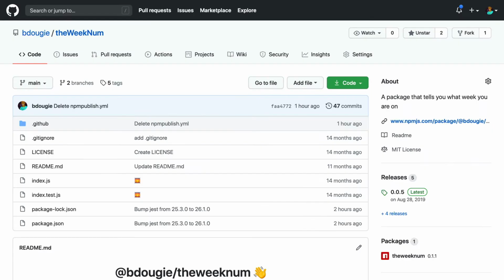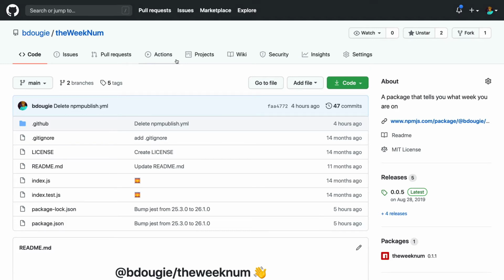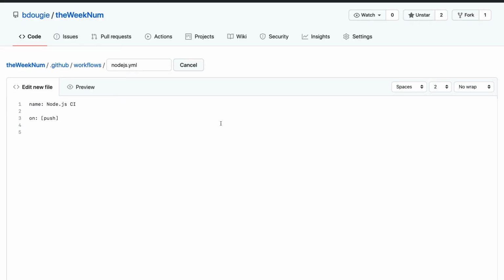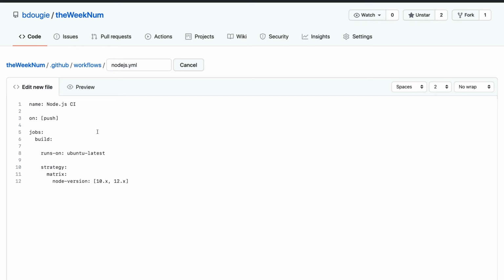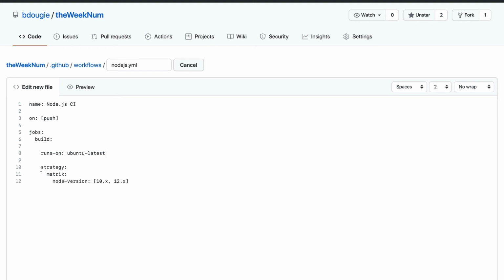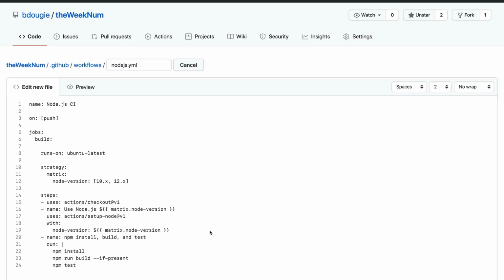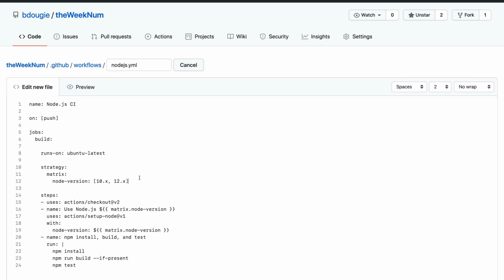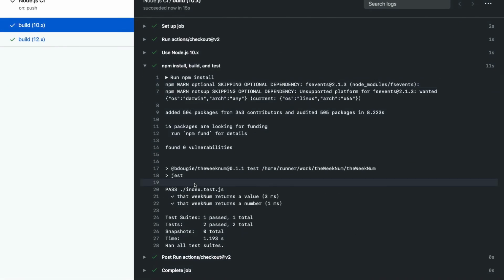Adding GitHub Actions CI To Your Node Projects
This video will show you how you can create a continuous integration (CI) workflow to build and test your node.js project.

Prerequisites
We recommend that you have a basic understanding of Node.js, YAML, workflow configuration options, and how to create a workflow file.

Hands-on tutorial
Learn how to write your own GitHub JavaScript Action! This course will empower you to begin automating customized tasks unique to your workflow.